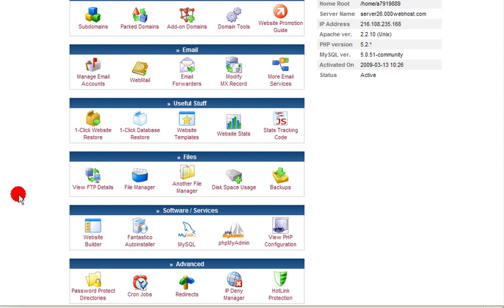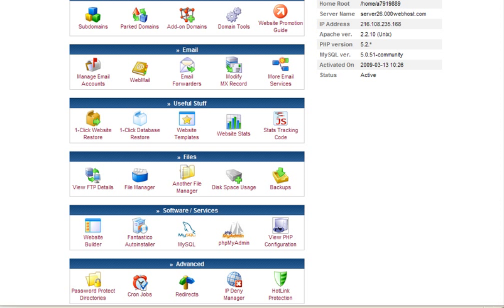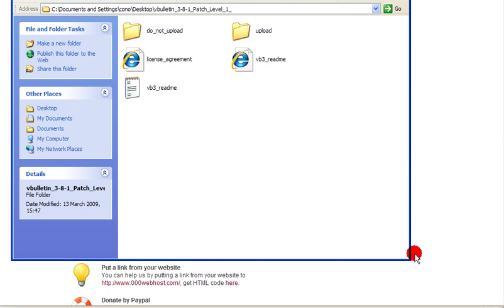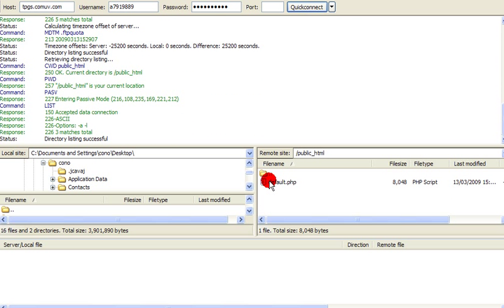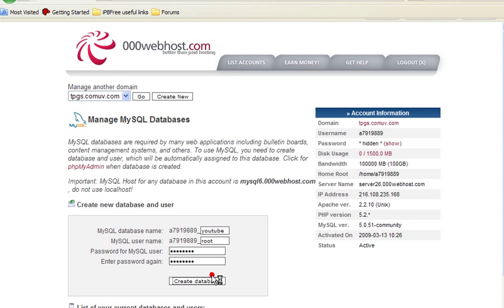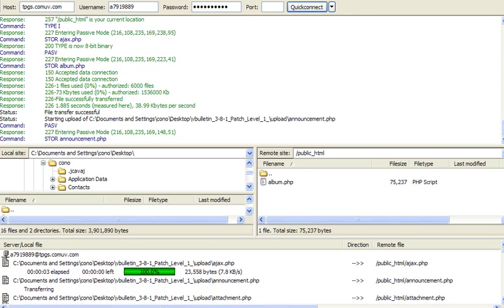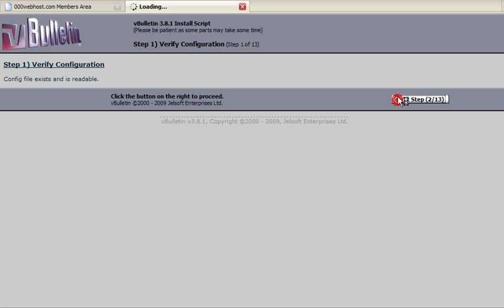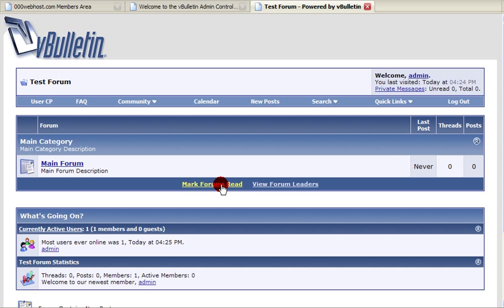vBulletin - How To Install